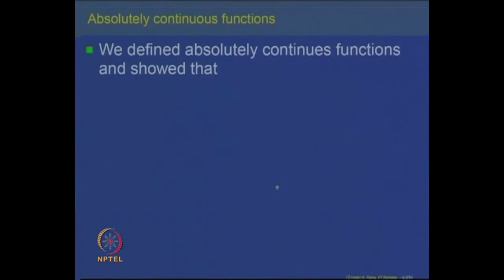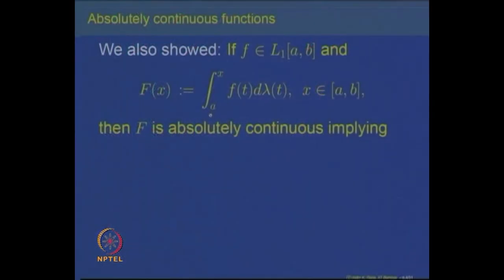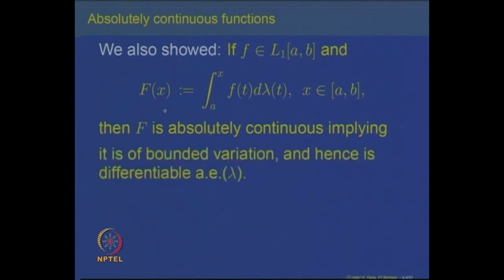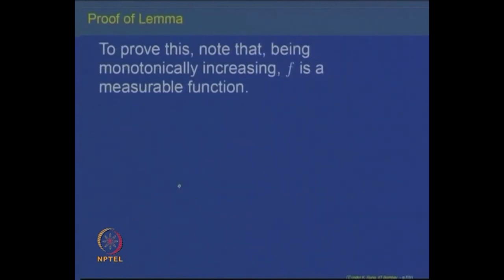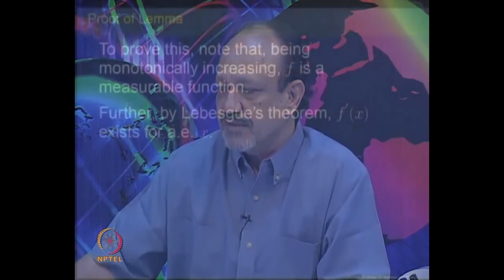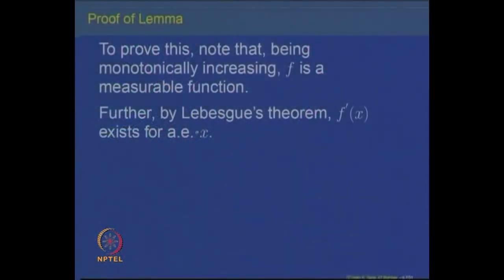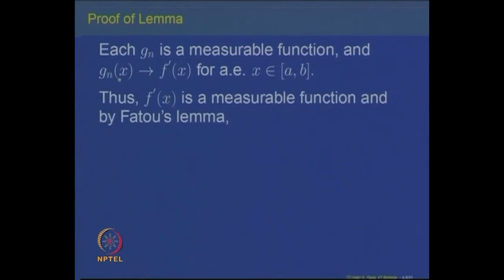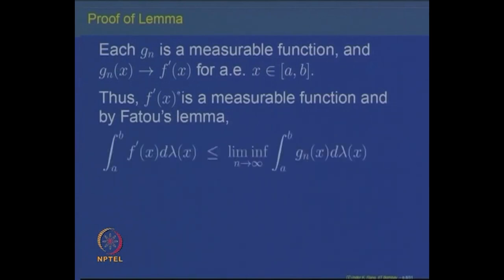Fundamental Theorem of calculus for Lebesgue Integral-II